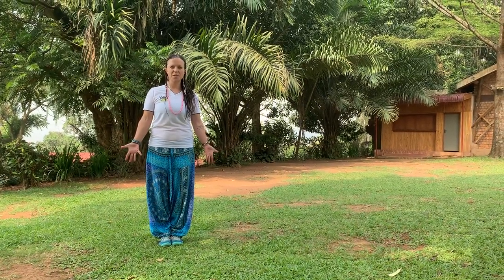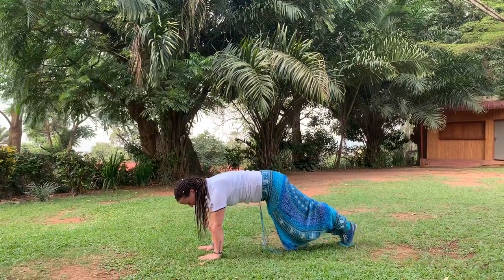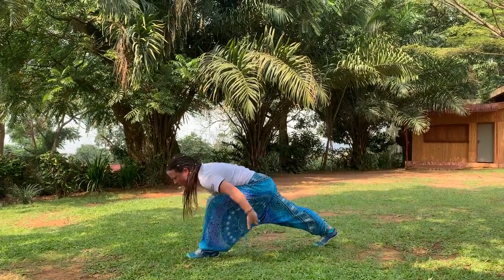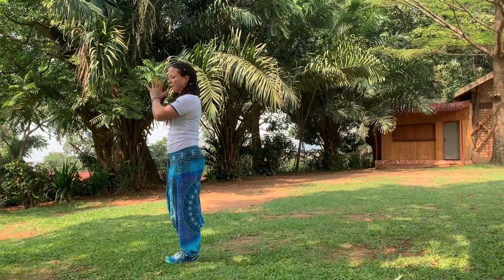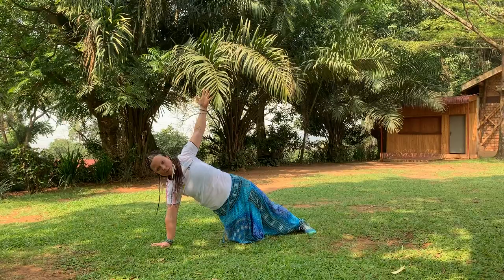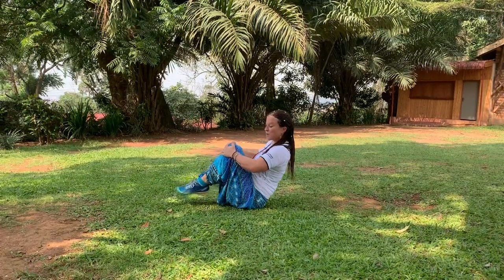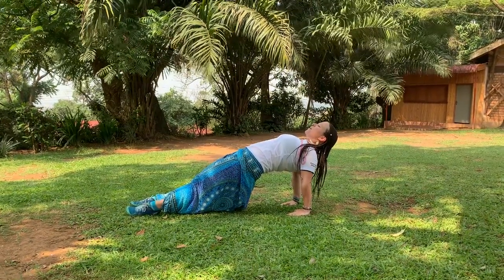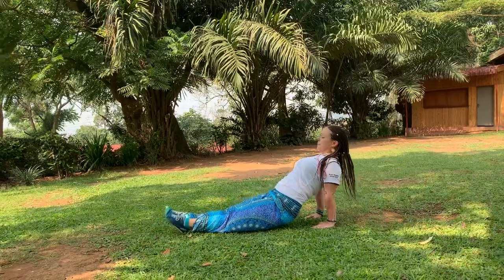Short core strength yoga sequence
Short yoga sequence to develop more core strength, suitable for beginners.
Dedicated to the students at the Makerere University 2019 BRIGHT Summer School.